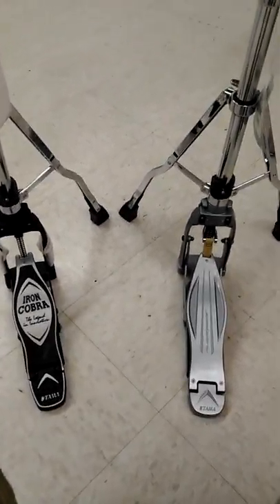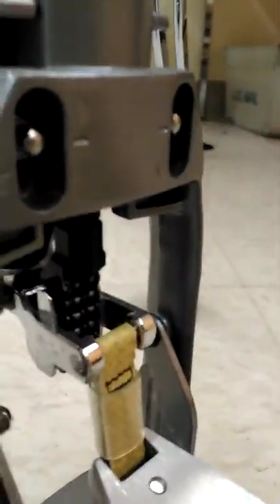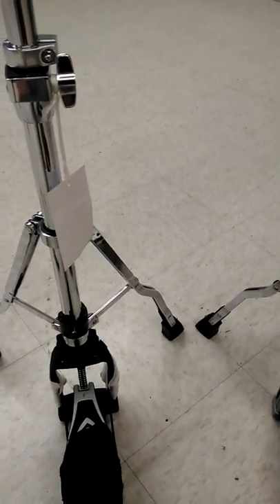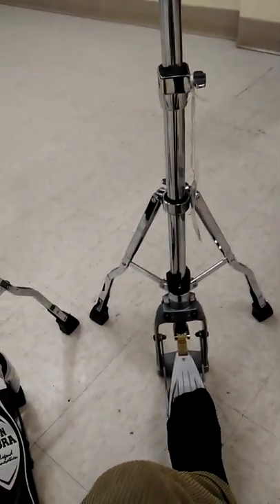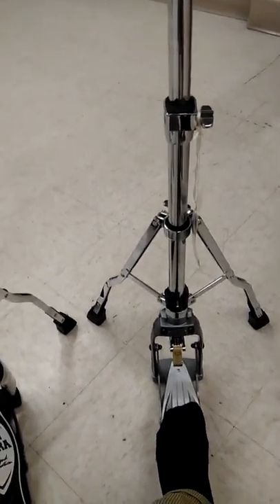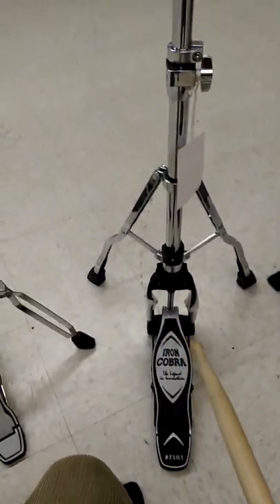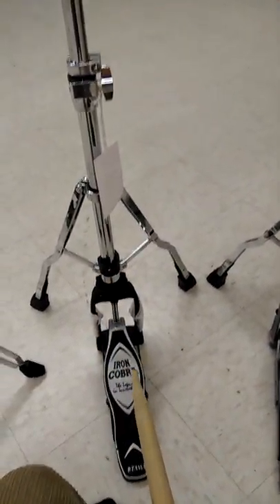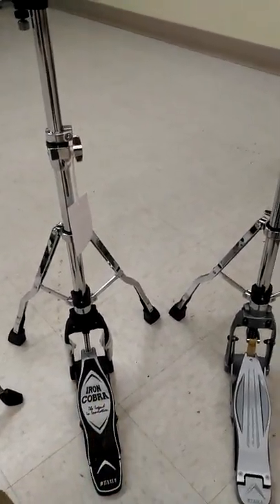Tama Velo Glide vs. Lever Glide Hi-Hat Comparison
The "Velo Glide" is a standard direct pull mechanism. The "Lever Glide" is a strap that pulls a lever, rotating a cam which then pulls the shaft. Basically, the Level Glide is smoother, with more even pressure the whole stroke, and bottoms out slower so it is more sensitive. You can control the pressure easier with the Lever Glide, but it is harder to get a quick foot click. If you play rock, that might be good for you, since you play the hats with your sticks 99.99% of the time and it is easier to control the "sloshy" sound with your foot. If you play the hi-hats more with your foot, like in Jazz, the Velo Glide is quicker and faster for making foot-clicks.